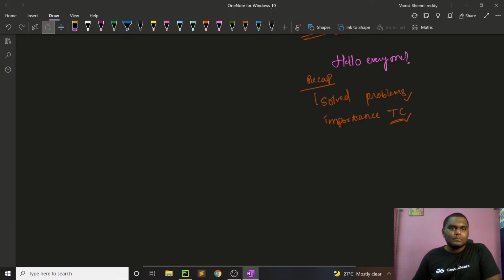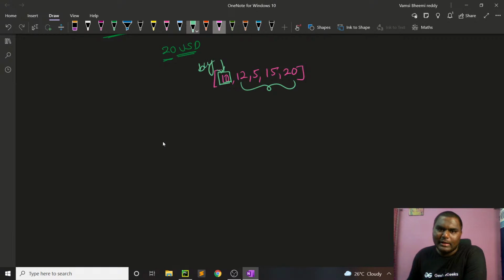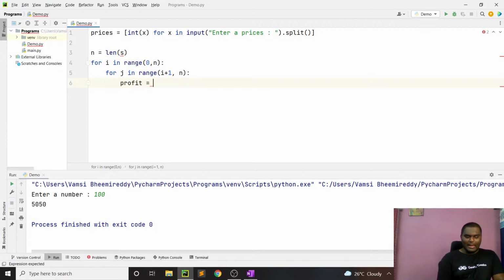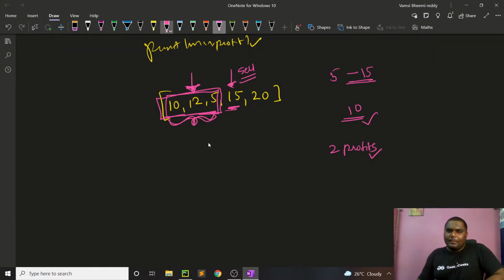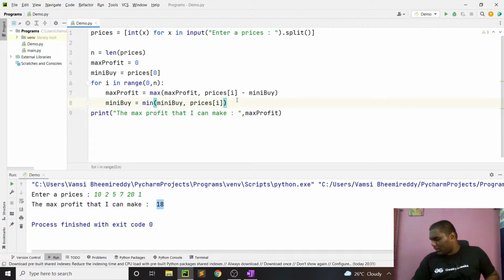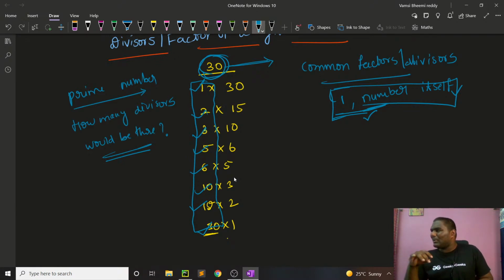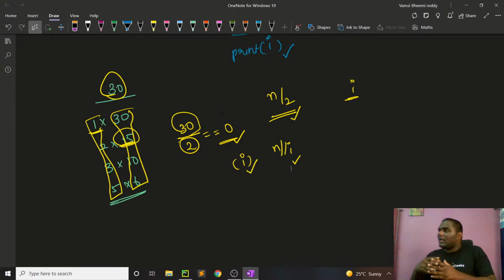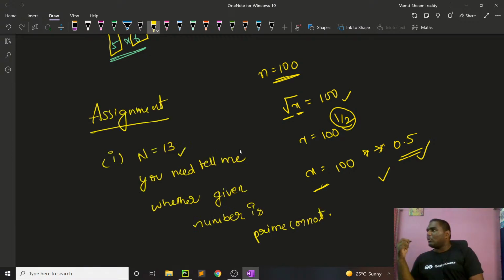L9 : Python Interview Preparation Course | Vamsi Bheemreddy | GeeksforGeeks Python